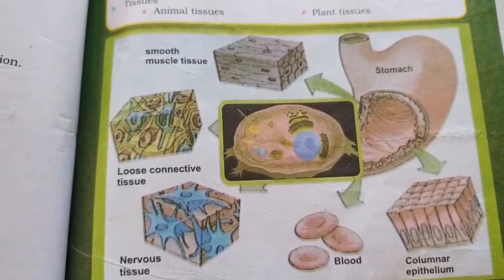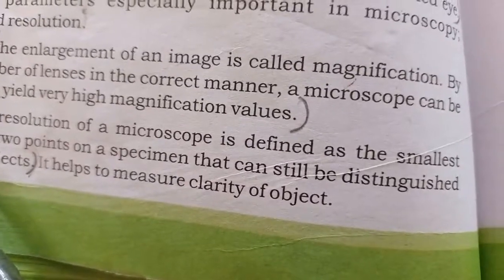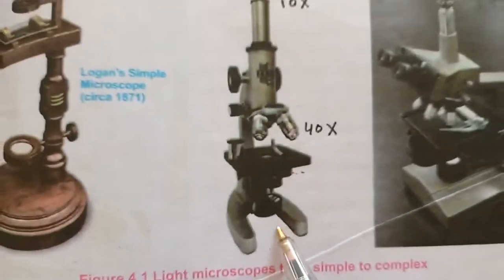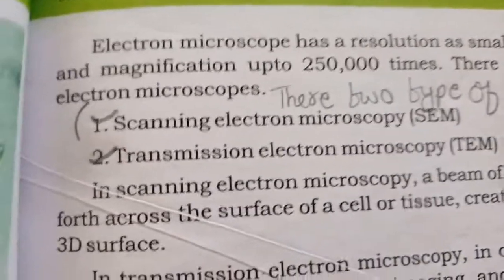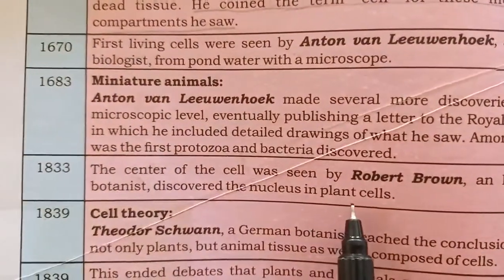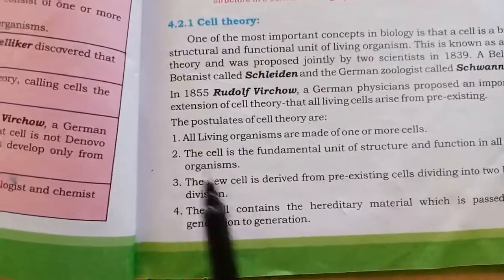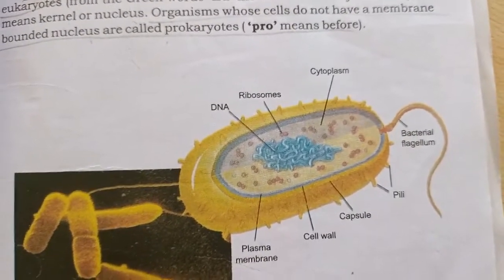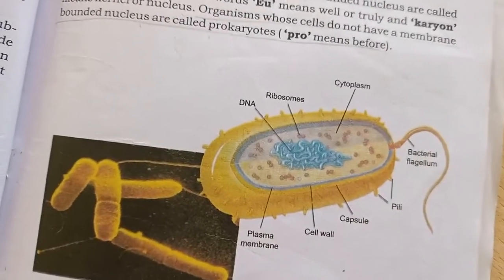Class VIII Bio Ch 4 Revision Session 01